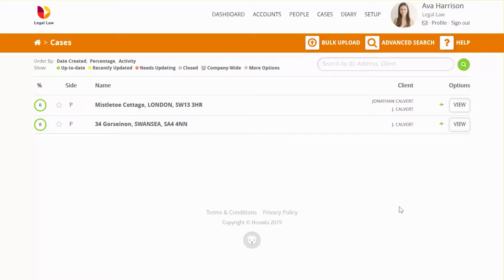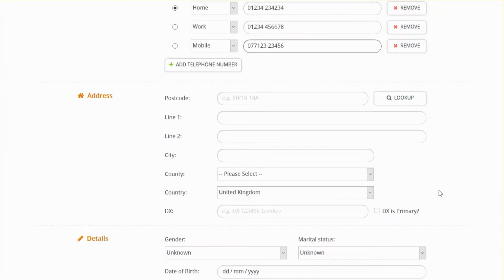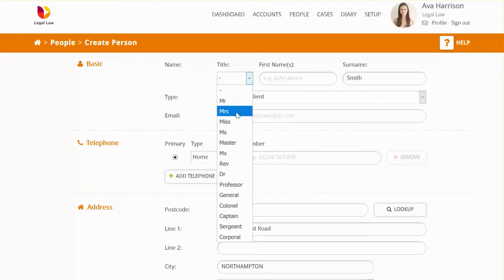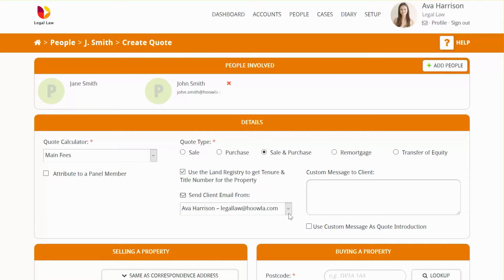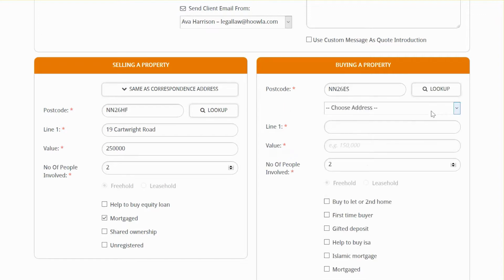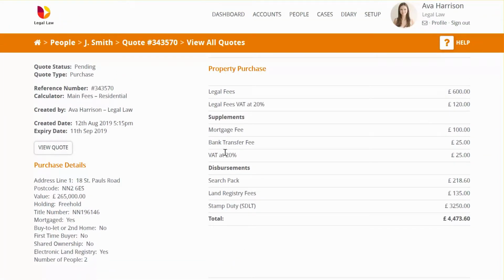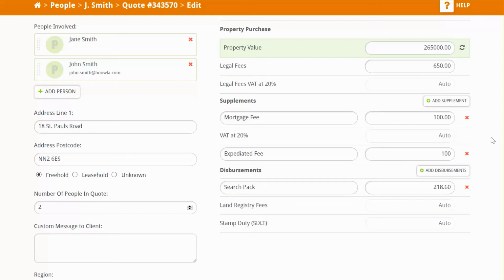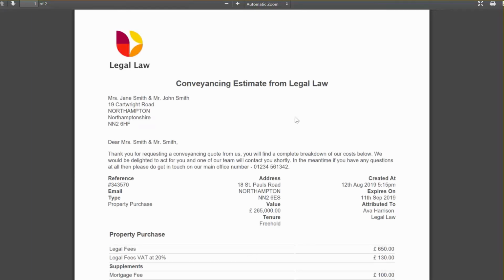Generate A Conveyancing Quote | Hoowla Conveyancing Software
How to Generate a Quote with Hoowla's Quote Calculator

Need to generate a quick and accurate quote for a client? This video shows you how easy it is to create and send a fully branded quote using Hoowla’s quote calculator.

Ideal for conveyancing teams looking to save time and impress potential clients from the very first interaction.